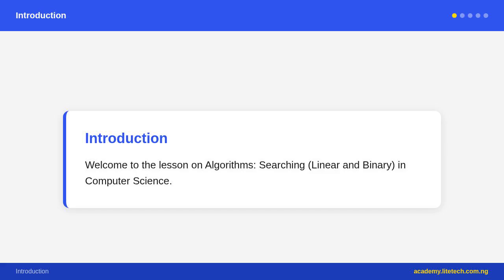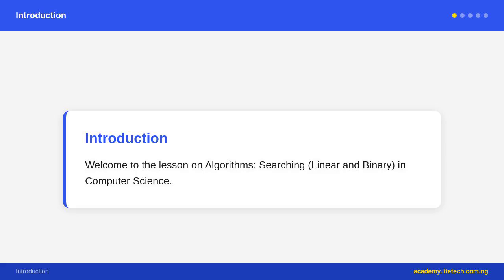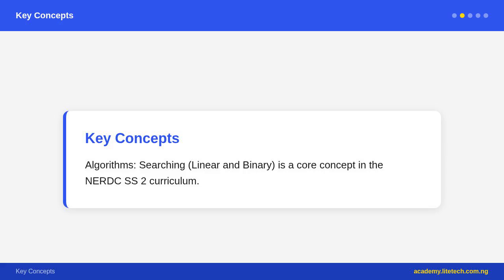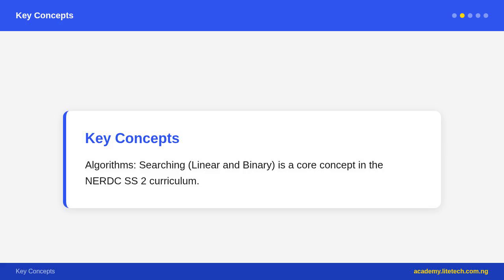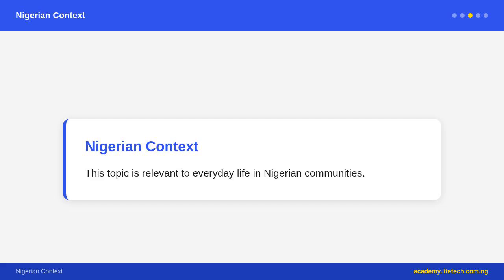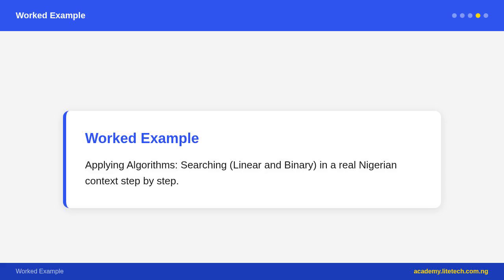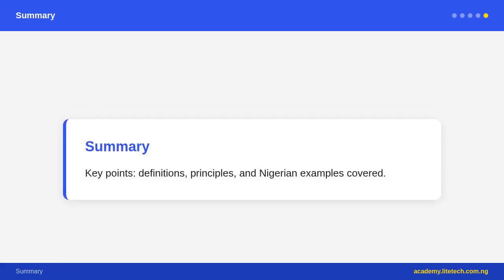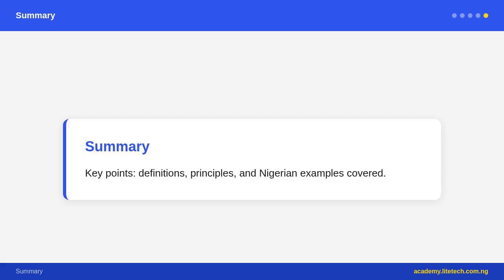SS 2 Computer Science - Algorithms: Searching (Linear and Binary) | Nigerian Curriculum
📚 SS 2 Computer Science — Algorithms: Searching (Linear and Binary)

This lesson covers "Algorithms: Searching (Linear and Binary)" from the NERDC-approved Computer Science curriculum for SS 2 Nigerian secondary school students.